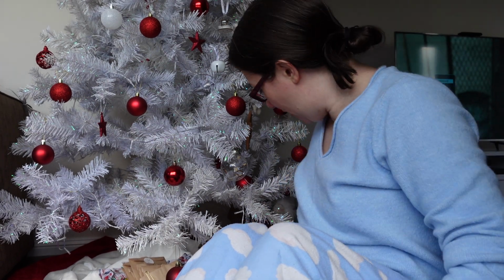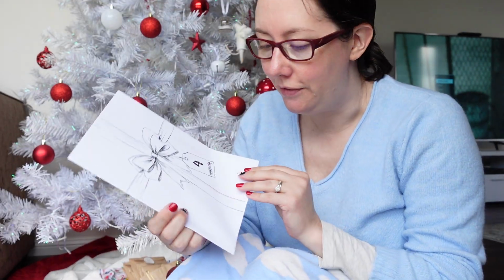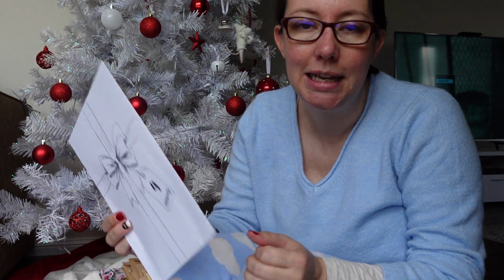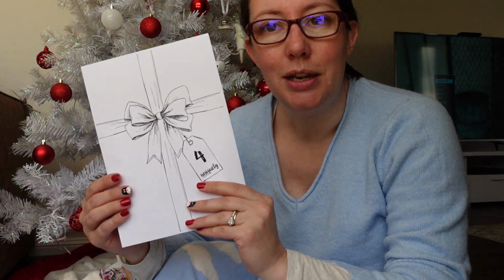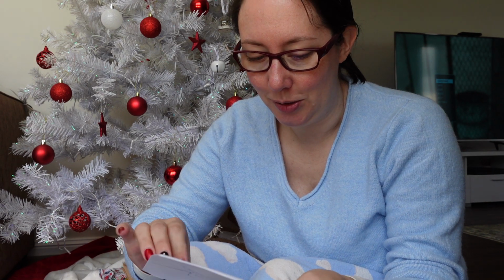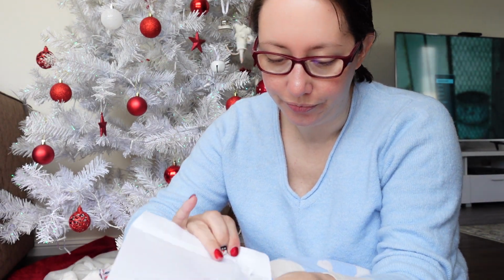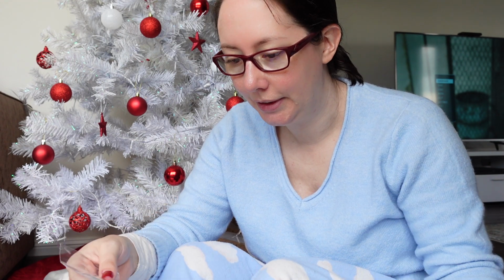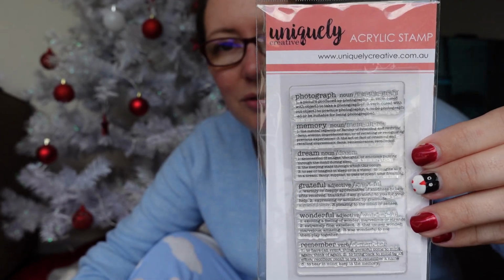Uniquely Creative Christmas Advent Day 4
Day for of the Uniquely Creative Advent Calendar and Day 2 from Selene